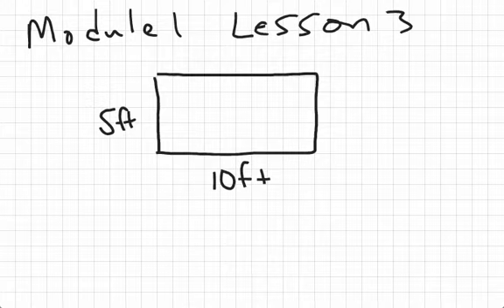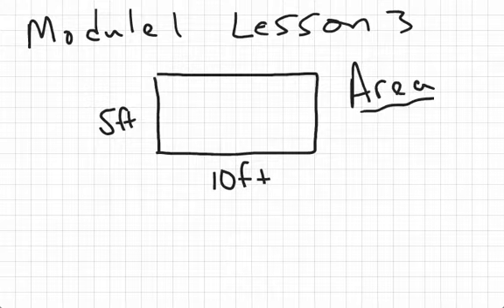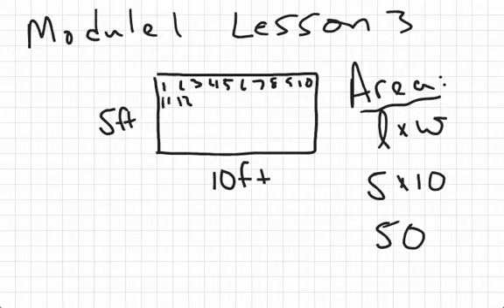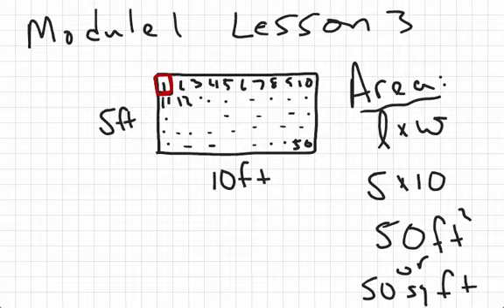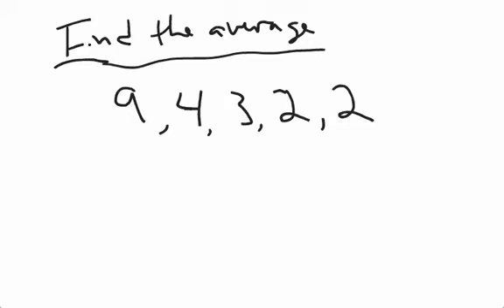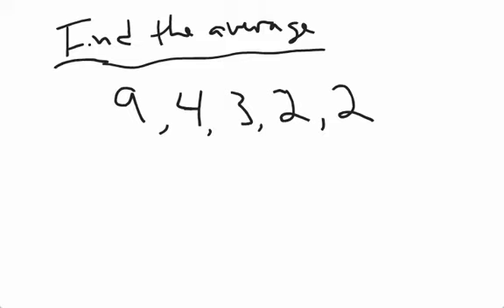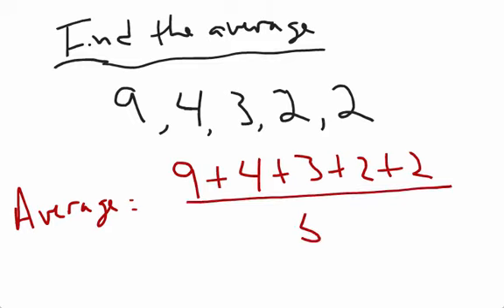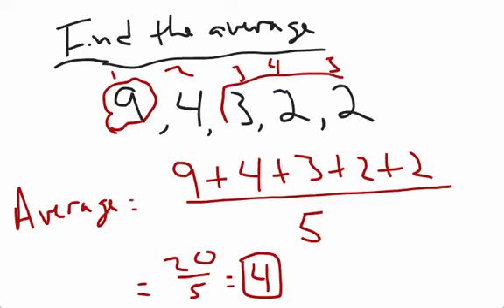Mat 55: Module 1 Lesson 3 7028198